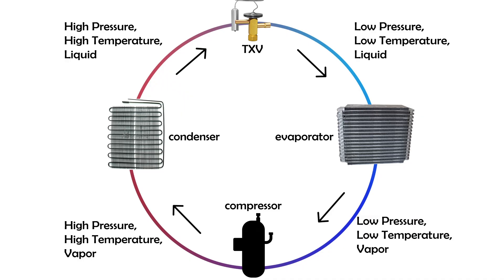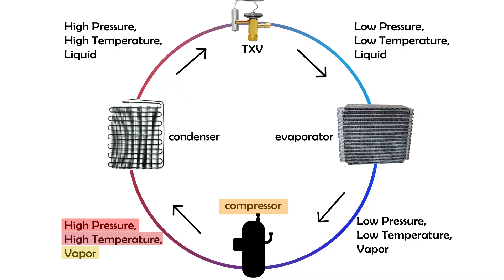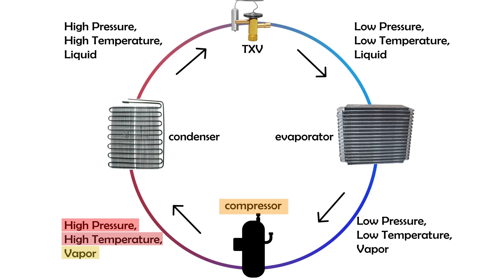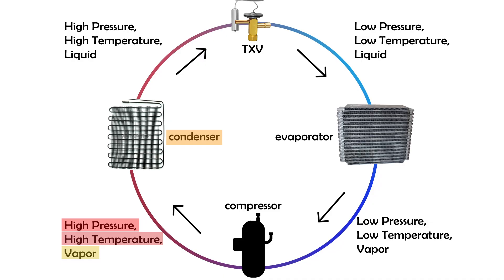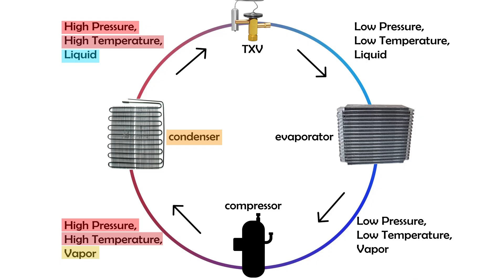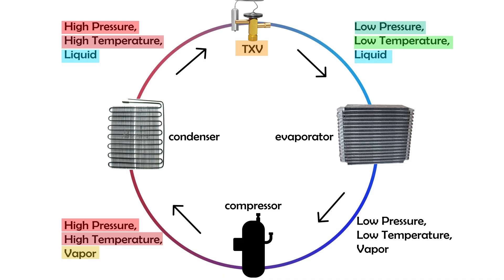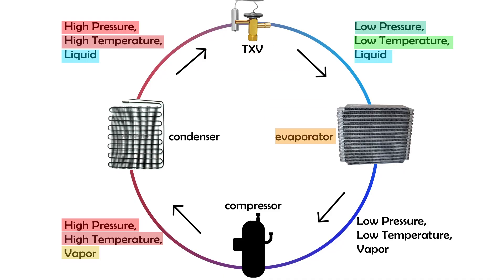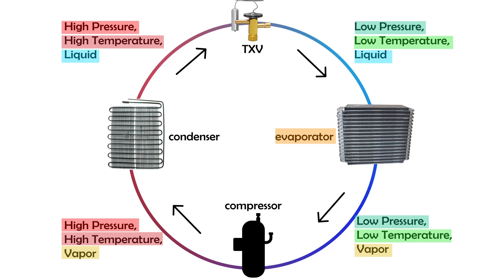Understanding the Basic Refrigeration Cycle Step by Step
In this video, we break down the basic refrigeration cycle step by step in the simplest way possible. Whether you're a beginner in HVAC, a student, or someone curious about how air conditioning and refrigeration systems work, this guide is for you!

You'll learn about:
✅ The 4 main components of the refrigeration cycle
✅ How refrigerant flows through the system
✅ What happens inside the compressor, condenser, metering device, and evaporator
✅ How heat is absorbed and rejected to cool a space
✅ Real-world tips and added insights from industry experience

This is an essential foundation for anyone looking to enter the HVACR field, prepare for exams, or simply improve their technical knowledge.

📘 Bonus Tip: This cycle is used in refrigerators, freezers, air conditioners, and even heat pumps!

👍 Like | 💬 Comment | 🔔 Turn on the bell for updates!